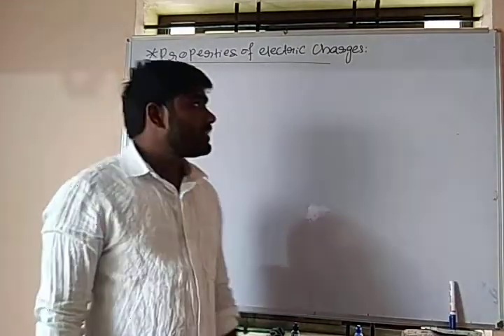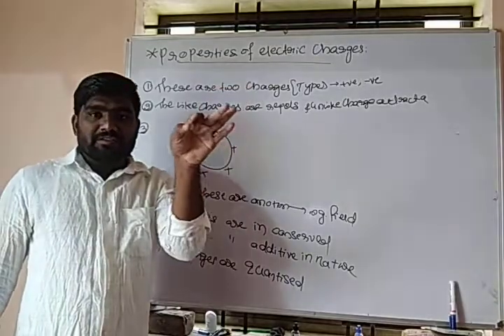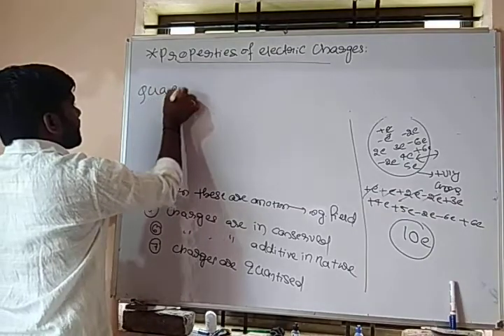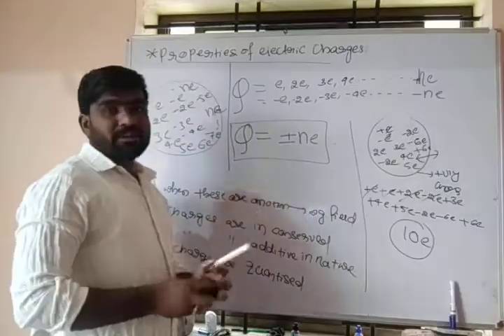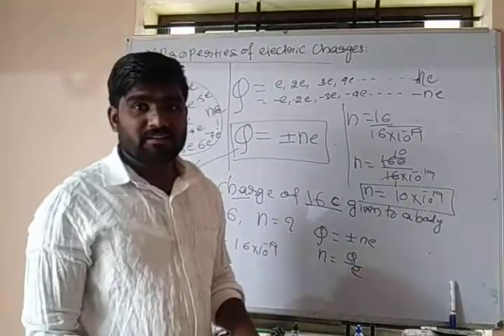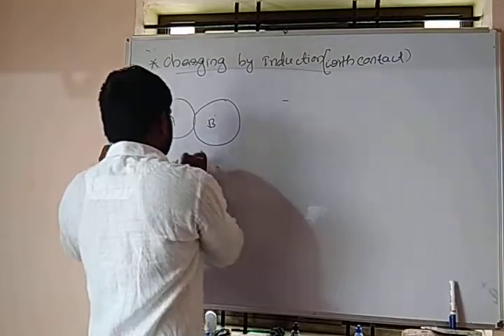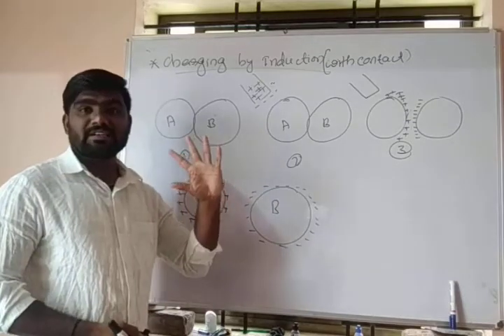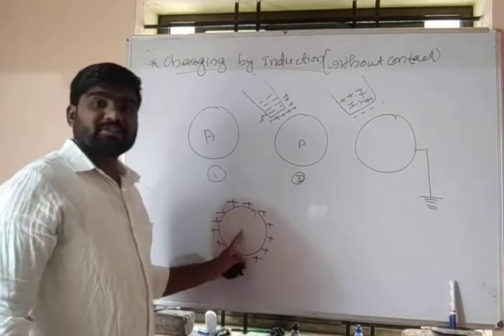PUC 2 PHYSICS (ELECTRIC CHARGES AND FIELD) properties of electric charges part -2